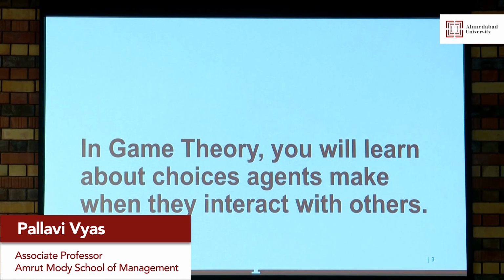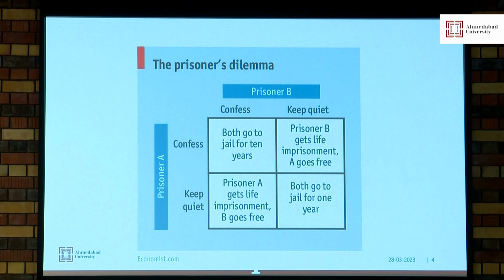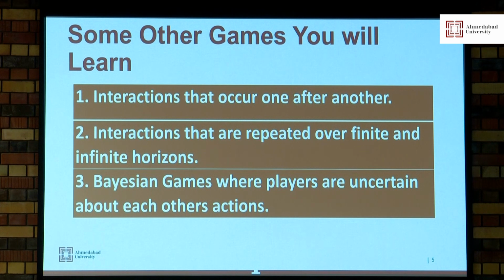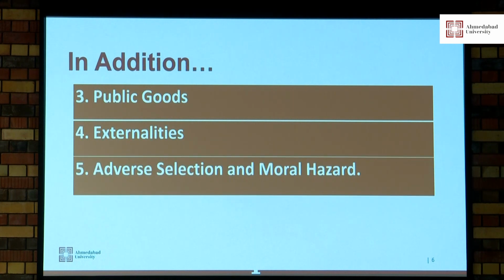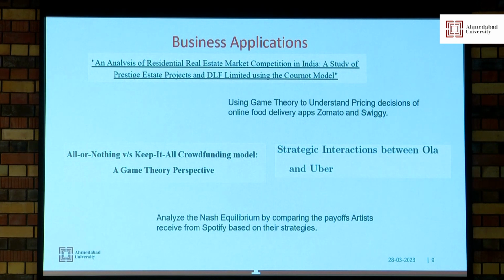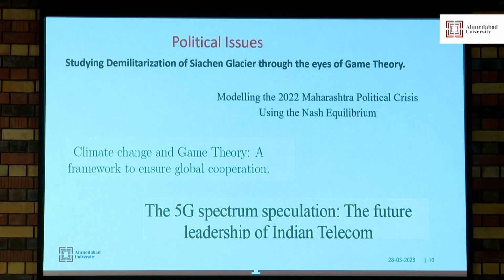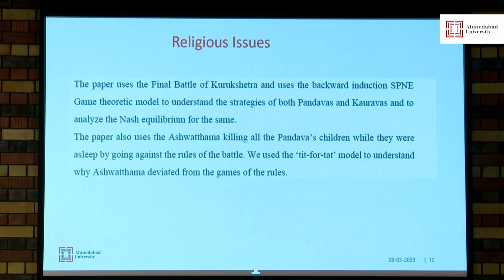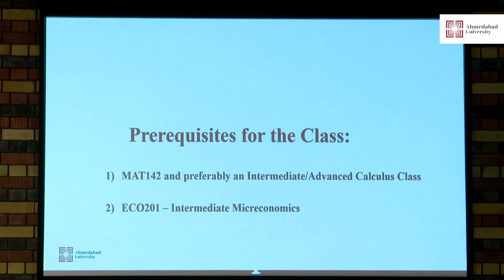Professor Pallavi Vyas on Game Theory and its Applications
Pallavi Vyas, Associate Professor, Amrut Mody School of Management, on the ‘Game Theory and its Applications’ course taught by her at Ahmedabad University. She speaks about the course coverage, which includes exposure to various business, political, social interactions that can be understood using different game theoretic models.